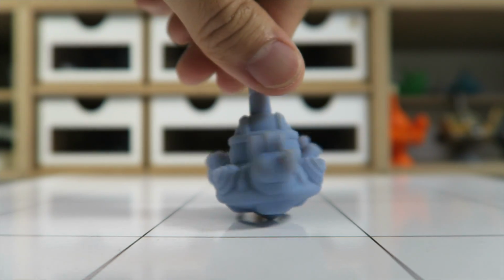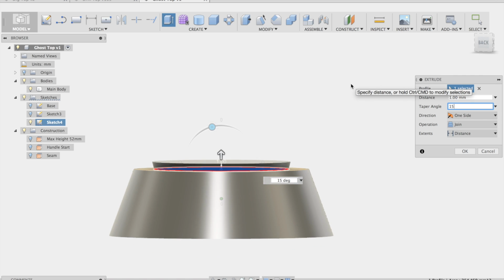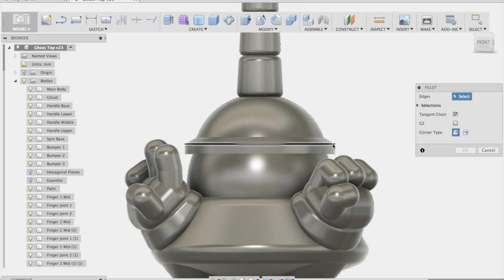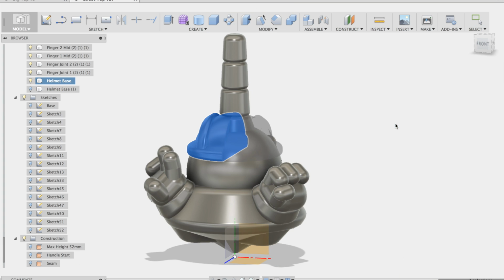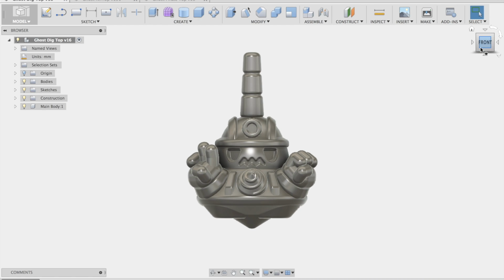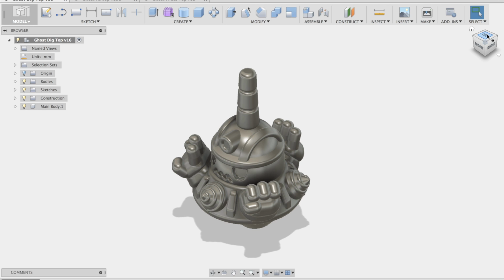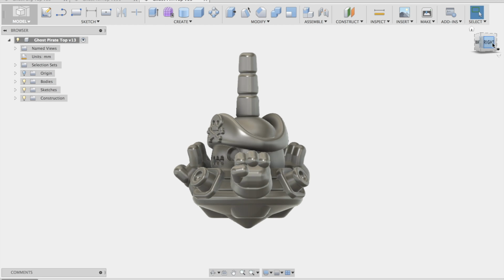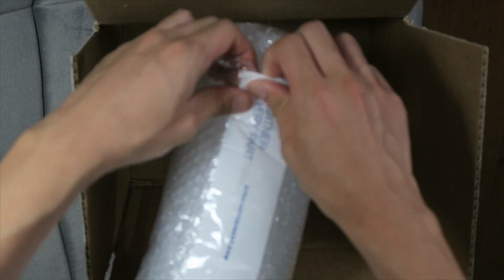Let's Make a Toy : Tumble Tops Part 1 / 3D Modeling in Fusion 360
Follow along as I show how to make a toy. This is Tumble Top, my new rock-paper-scissor spin top. In Part 1 you will see how I created the digital model using Autodesk Fusion 360.

Tumble Tops debut at New York Comic Con at the MyPlasticHeart booth 113. I will be doing product demos on Friday Oct 7th from 5-6 PM and Saturday Oct 8th from 3-4 PM so come on by!

The 3D printing service I used was Stratasys and I definitely recommend you try them if you're looking for high quality prints!